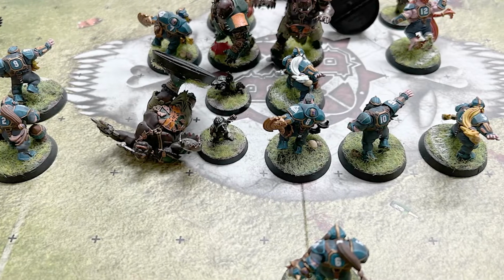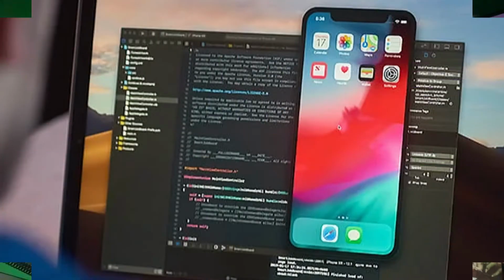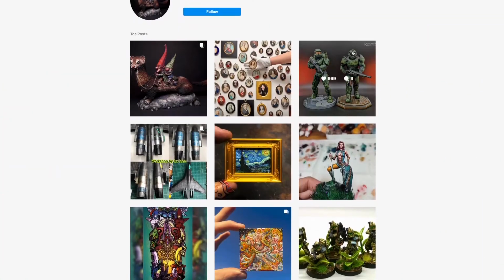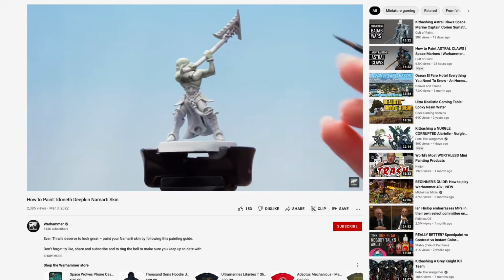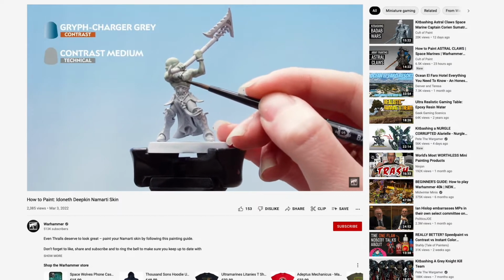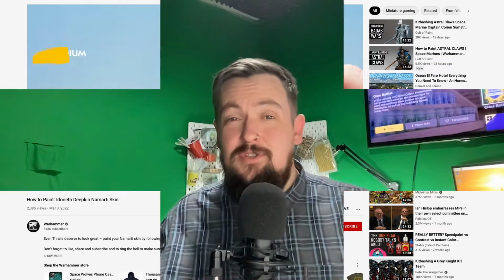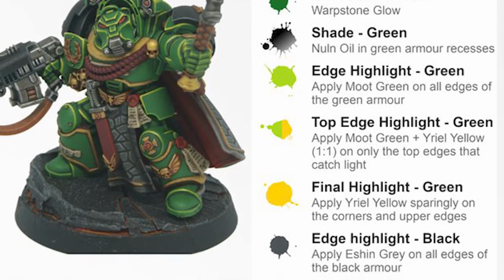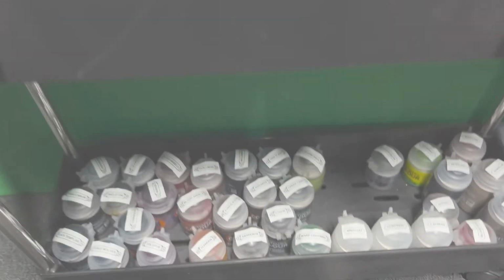Indie Hacking apps for Miniature Painters, wargamers and hobbyists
This is the start of my indie hacking journey. I plan on building mobile and web apps for miniaturepainters and wargamers to showcase their models, manage their paint inventory and plug loads of gaps in the digital space with apps that I'd love to use.

I'll be building a mobile app and website which allows people to showcase their minis, paint match colours across a wide variety of manufacturers including Vallejo, Army Painter, Citadel and others and manage their inventory of paints.

My vision is to have an app where people can follow other mini painters in a single space, get inspiration for their own miniatures and see the recipes and steps taken to make the model look the way it does.

This video is the first of a series, there's no code in this video but I'll be doing more technical videos as the project progresses!